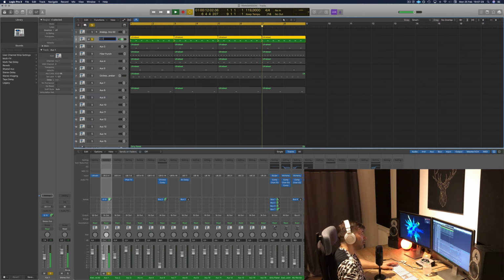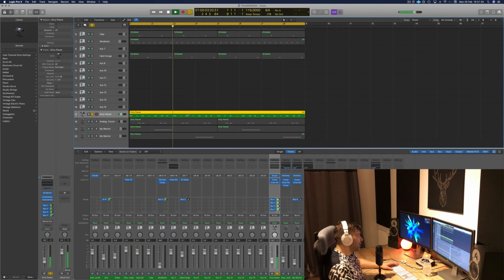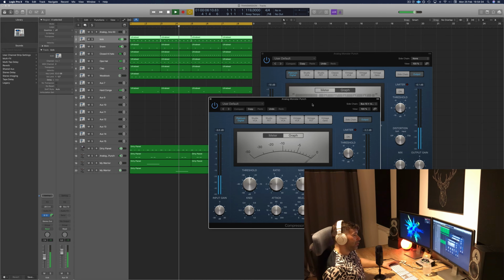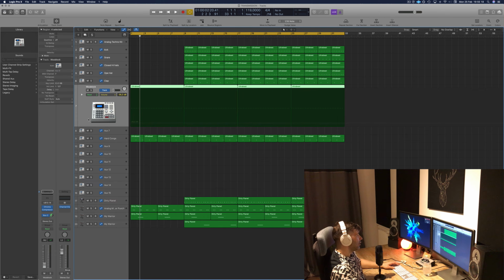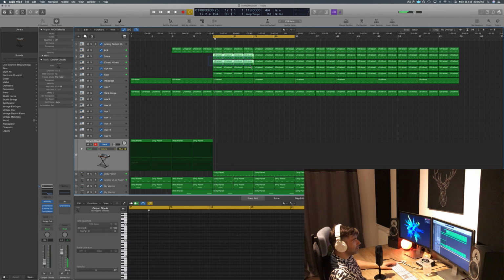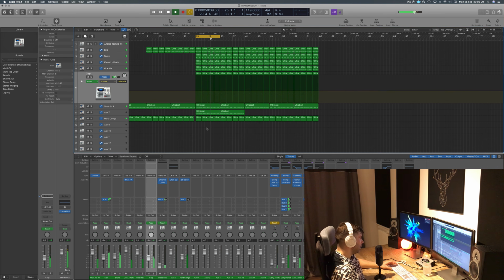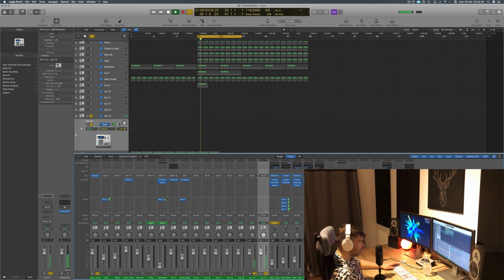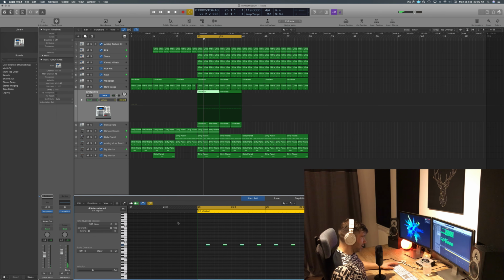Deep Techno Track in Logic Pro X: Drums, Percussion, Mix | LEMT EP00F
Learn how to build a deep, hypnotic techno track from scratch using only Logic Pro X built-in tools.

In this episode, Mikas walks you through a 119 BPM deep techno track. You will learn how to program and process techno drums with Ultrabeat. Then you will add and mix individual percussion parts to create movement in the track. No extra plugins needed, only what comes with Logic Pro X.